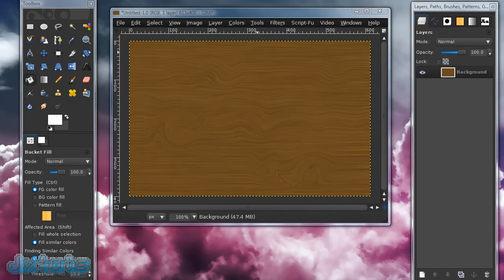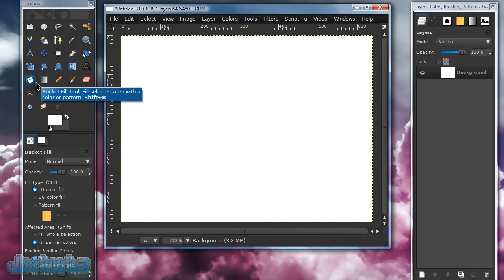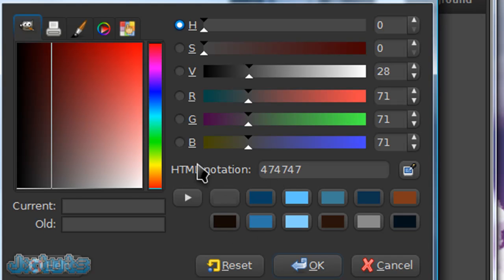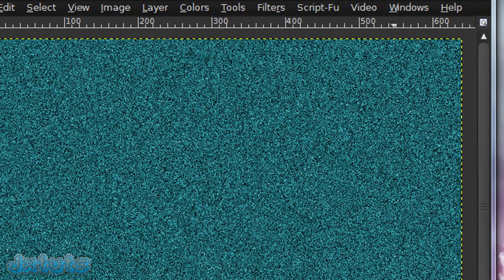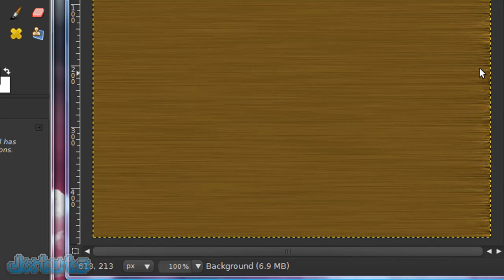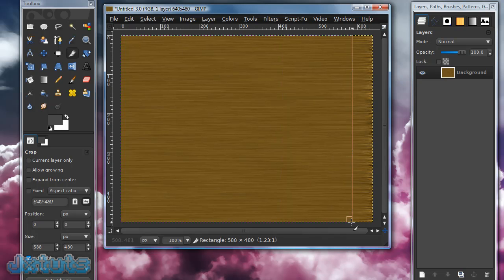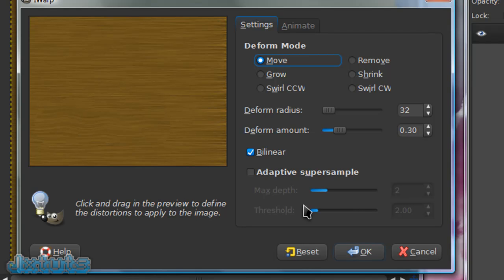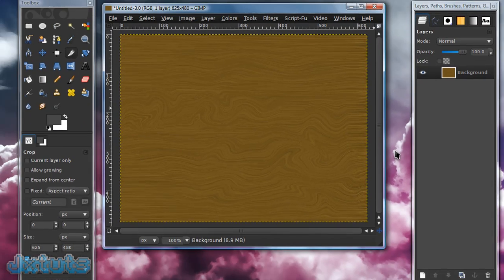Beginners guide to gimp- how to quickly create a wood texture from scratch in GIMP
I tried to be a bit more detailed since this is part of my beginners guide to gimp series which is why it took me 4 mins to explain a fairly easy technique. Hope you guys like the Q and A thing at the end of the video.